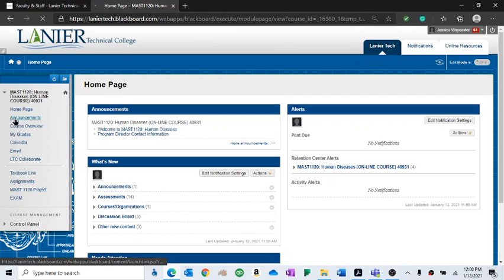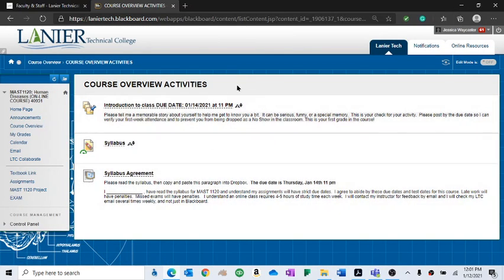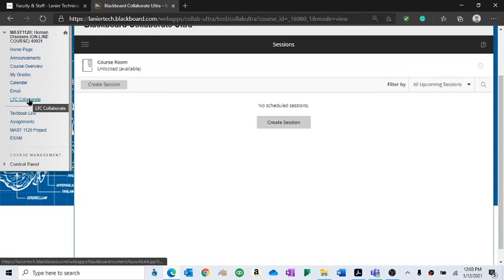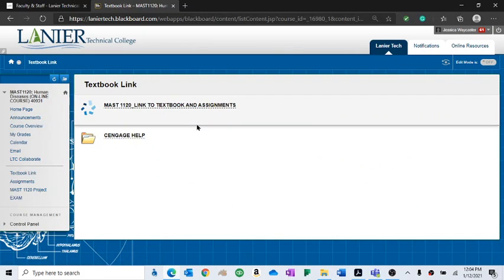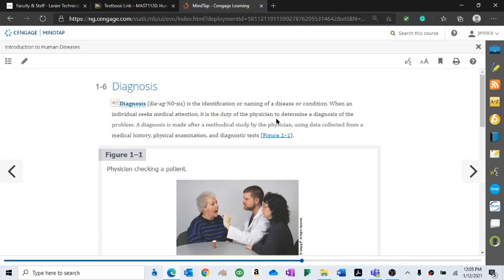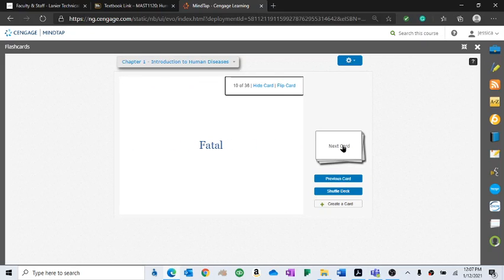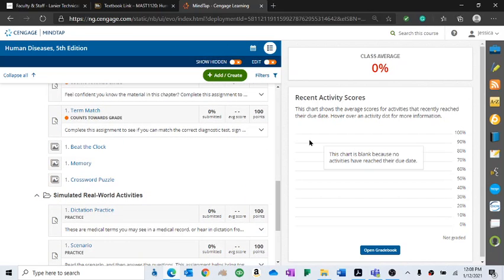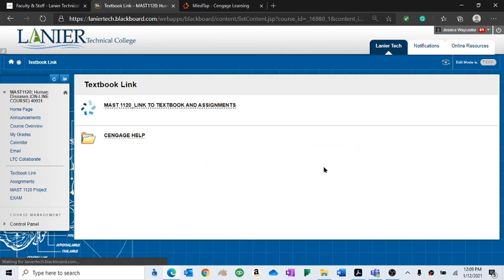MAST1120 Intro Spring 2021